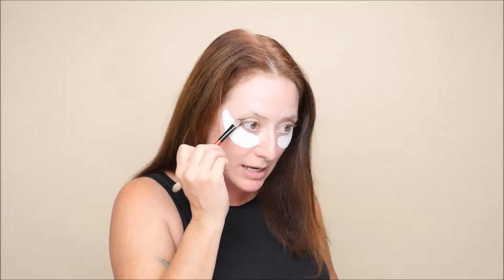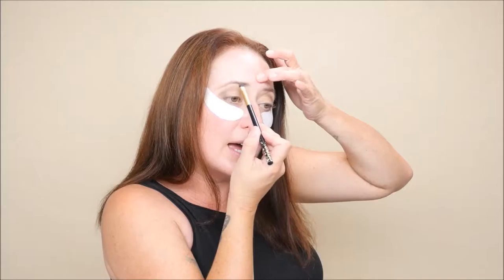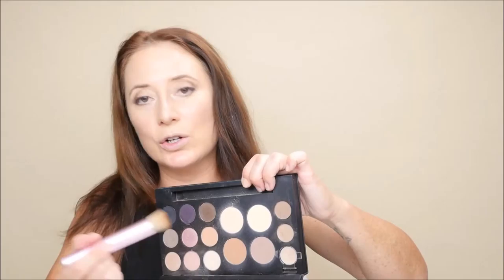GRWM: the Ipsy OS edition waiting for Jamie Stone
Holla Beauty!
Oy! I traveled in from Arizona and the rain was torrential! So glad to see Southern California get rain-but why on the day I'm traveling in?

I was nearly late, and my studio tech was late and it all went off plan and awesome from there!

I didn't think I would make another GRWM video, but with the schedule off here is the saving grace.

Products used:

Smashbox HD 15 hour foundation
Smashbox shapebox palette
Essence Cosmetics 01 bronzer
Too Faced Cosmetics Better Than Sex mascara
Too Faced Cosmetics melted lipstick in peony

Hugs!